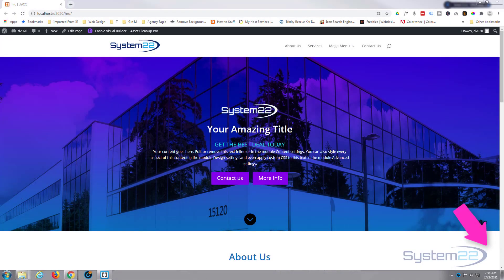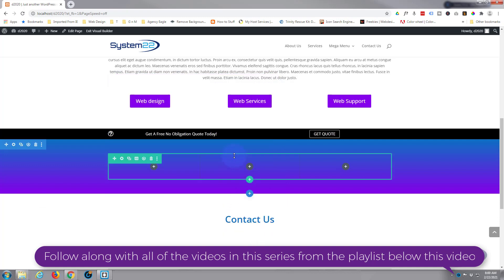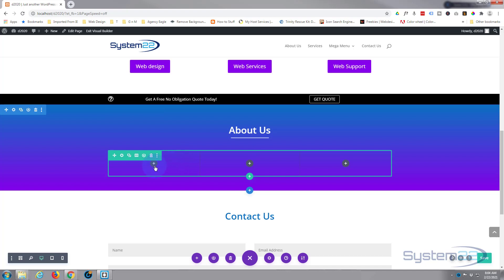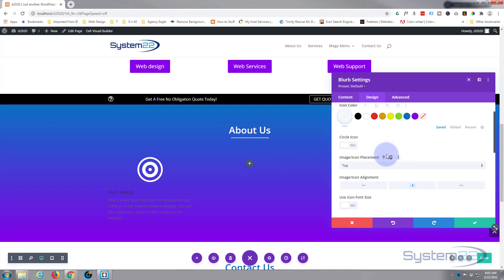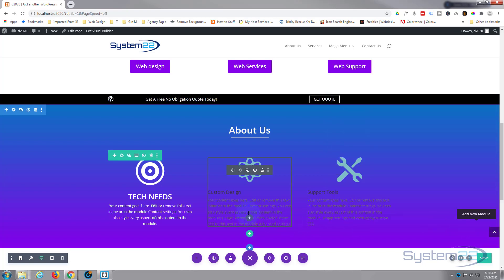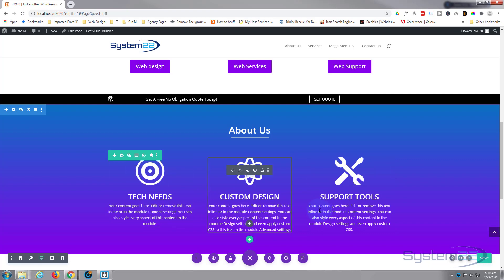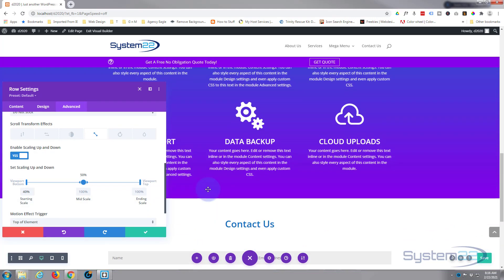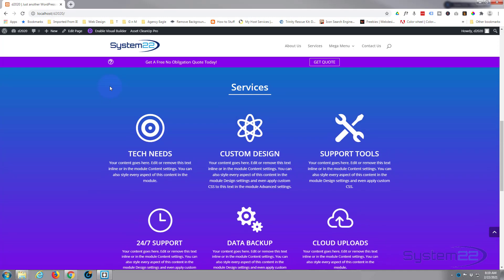Divi Theme How To Create A Services Section With Scroll Effect 👈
Divi Theme How To Create A Services Section With Scroll Effect. The Divi theme from elegant themes is absolutely awesome.

SOCIAL MEDIA
Follow what I'm doing on: